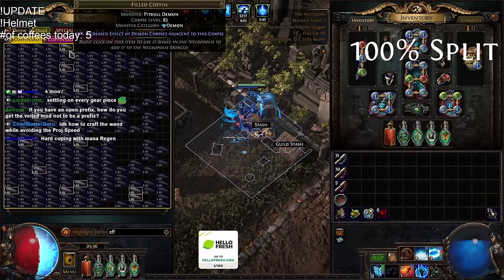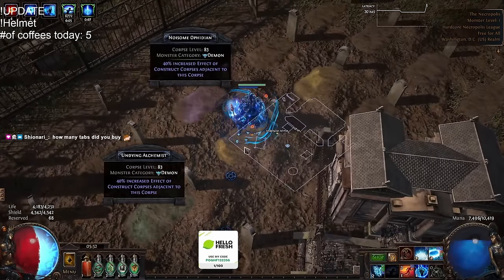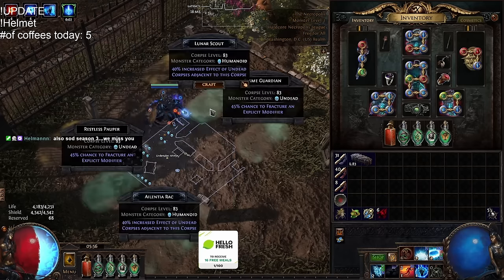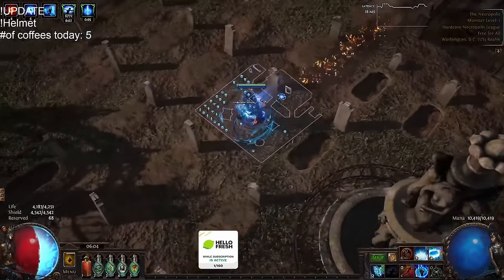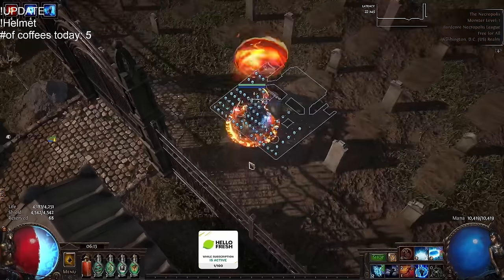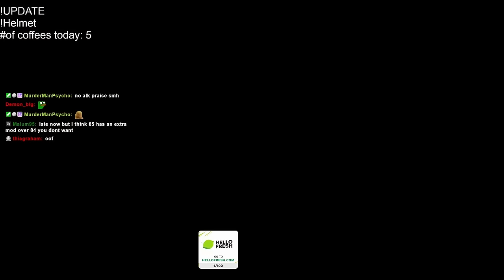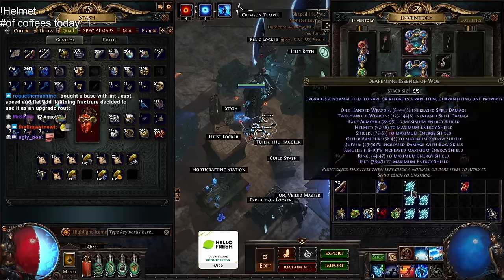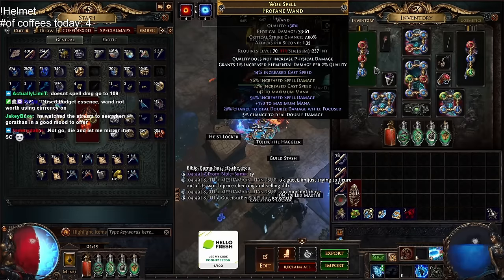Here's How Goratha Crafted His Perfect Archmage Wand